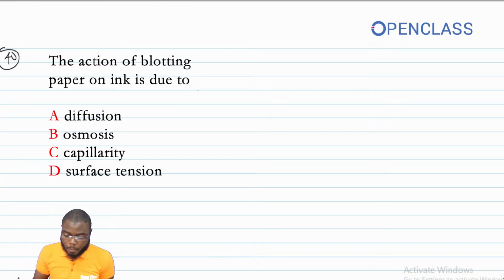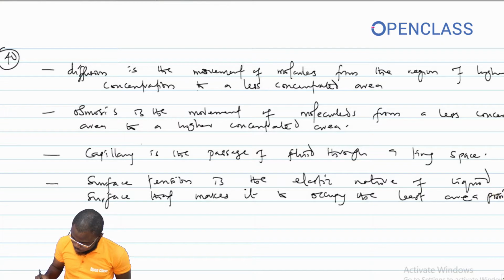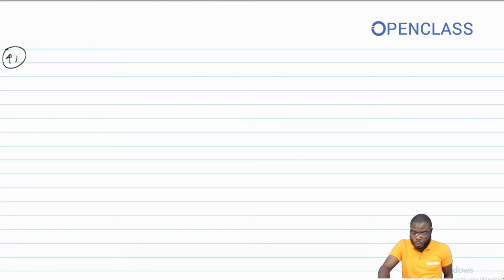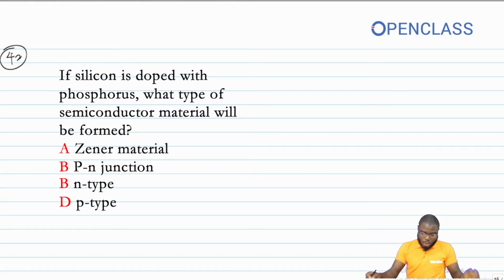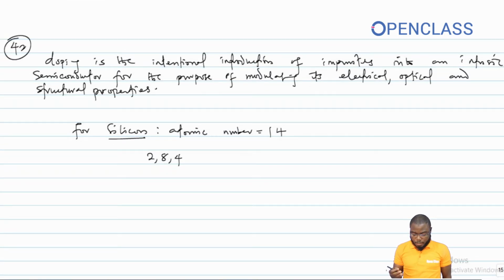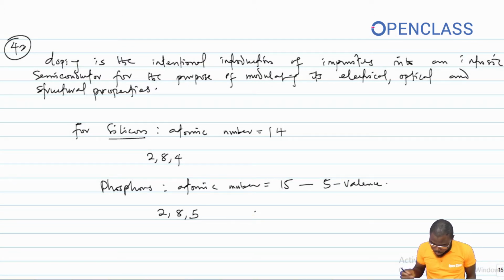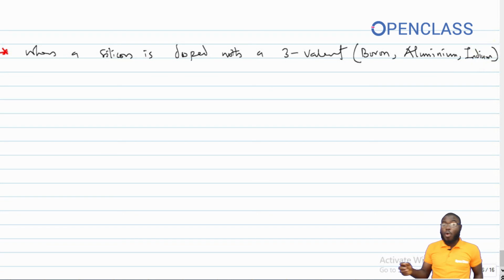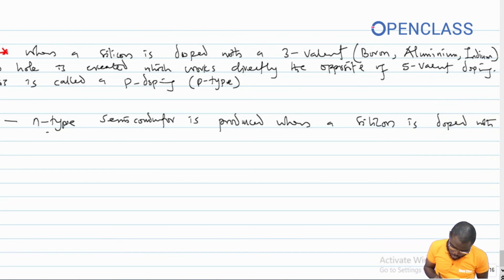JAMB UTME PHYSICS 2017 QUESTION 40-42